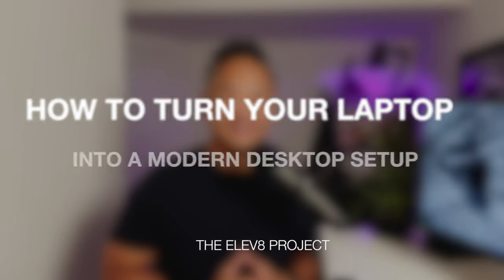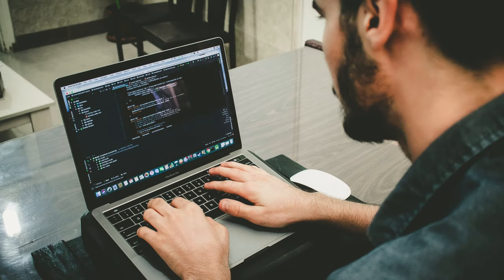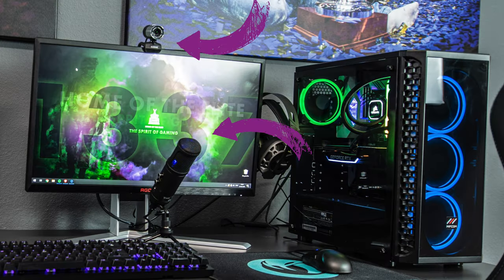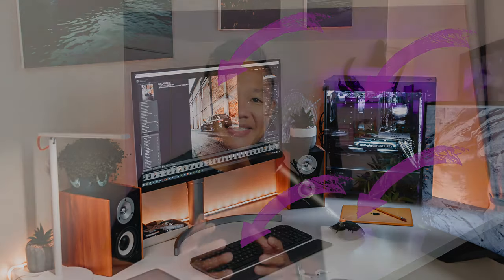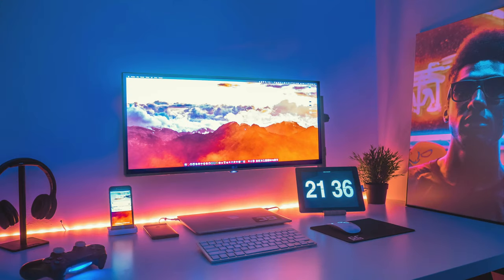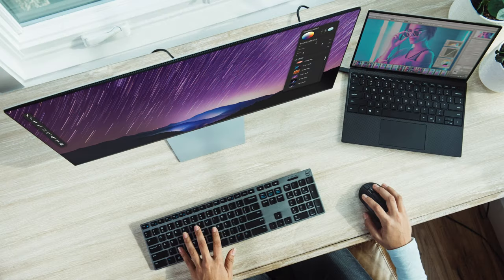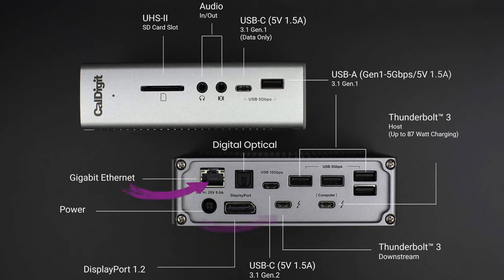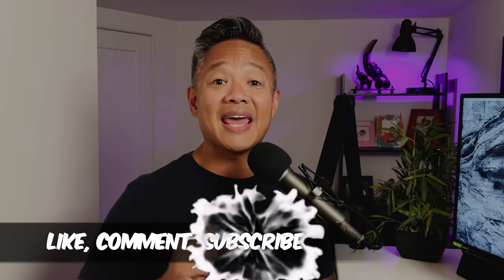How to Turn a Laptop into a Desktop (Modern Laptop Desk Setup)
Working from home with a work laptop is great for mobility.  Working at home day after day with just a laptop can be less productive with a small screen, in most cases.

In this video, I show you how to turn your laptop into a desktop setup to elevate your work space and workflow.

Having a dedicated work area can increase productivity and simplicity to your daily work routine.

Turning your laptop into a desktop is as easy as connecting an external monitor, keyboard and mouse!

Time Stamps
0:00 - Intro
1:05 - Why turn a laptop into a desktop
3:05 - Flexibility of a laptop as a desktop
3:21 - How to covert your laptop
4:10 - Monitor connections
5:04 - Monitor advantages in 2 modes
6:43 - Ultimate Hub Caldigit Ts3 Plus

Logitech MX Keys for Mac